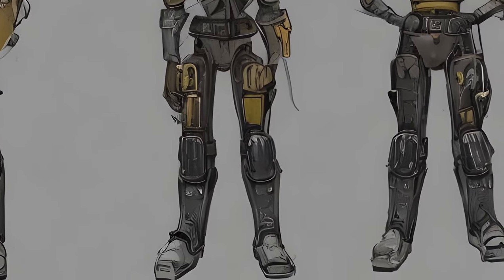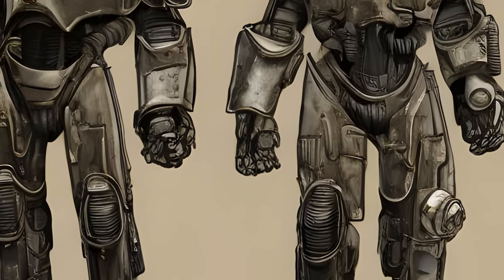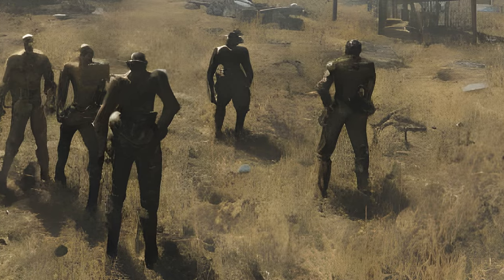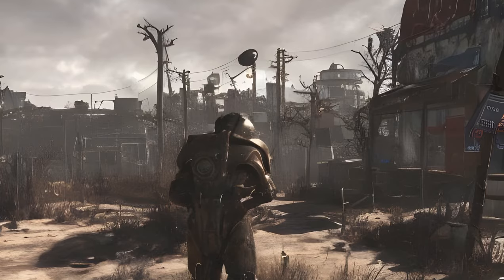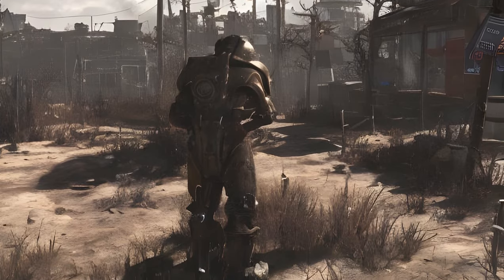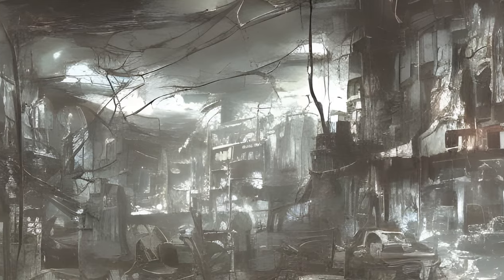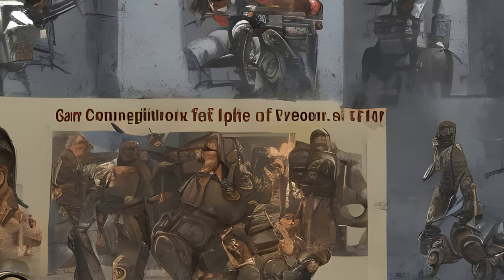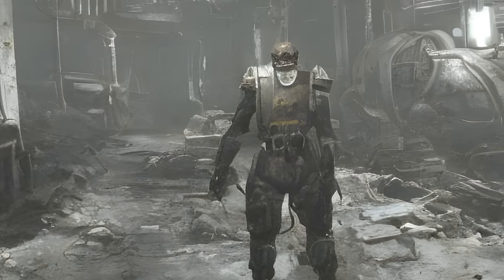Fallout: Fallout 4 console commands - NPC manipulation